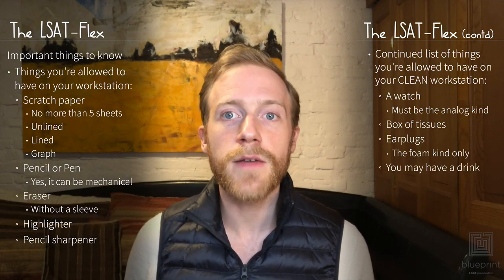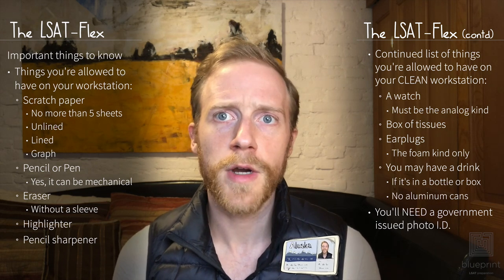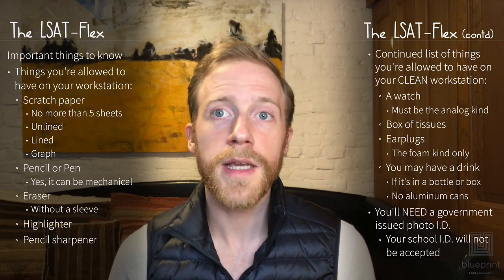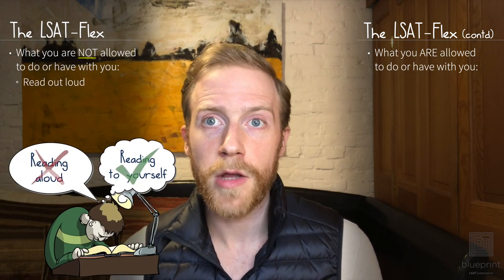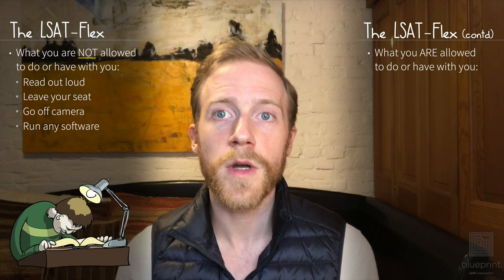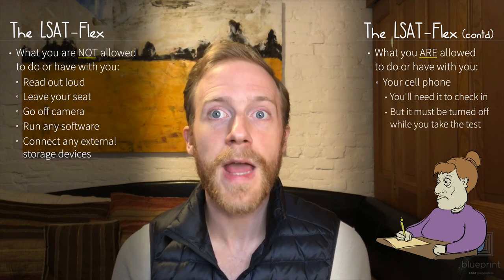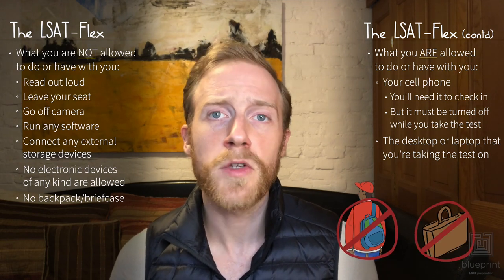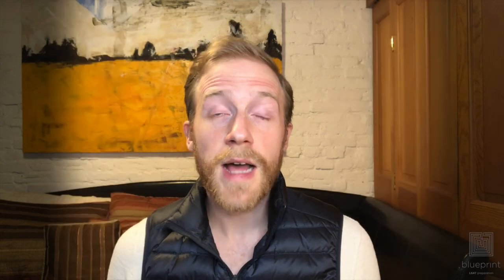What is the LSAT-Flex?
The remote at-home LSAT (also known as the LSAT-Flex) is here to stay! Although LSAC will undoubtedly make some changes to the format in the coming months, it’s safe to the basics of the at-home LSAT are staying mostly the same. Find out what the LSAT-Flex is, how to take it, what you’ll need to take it, and more!

Did you ever imagine taking the LSAT at home? Well, the future is now! In response to the COVID-19 pandemic and stay-at-home orders, LSAC implemented the LSAT-Flex, a remote, at-home LSAT you can take on your computer. Sounds like a dream, right?

It gets better. The remote LSAT is shorter than the normal LSAT and you can choose the day and time slot you want to take the test, though it’s only administered over the course of a week, so you are still limited to choosing your test day. There’s also a number of other requirements and considerations you’ll need when taking the LSAT-Flex. It’s unfortunately not as straightforward as you might think.

Blueprint LSAT instructor Thom is answering your biggest questions about the remote LSAT:
How long is the at-home LSAT
What will I need to take the at-home LSAT (LSAT-Flex?)
How should I prep for the at-home LSAT/LSAT-Flex?
And more!

Thom is also teaching a class for an upcoming LSAT test date! If you want to register to take Thom's next LSAT class, check our class schedule

Not sure how to study for the LSAT? Start here. Sign-up for a Blueprint account to take a free practice LSAT

Need a more flexible schedule? Study on your terms with our online on-demand LSAT Course, Online Anytime

Want one-on-one help? Working with a private LSAT tutor can help you reach your goal score!